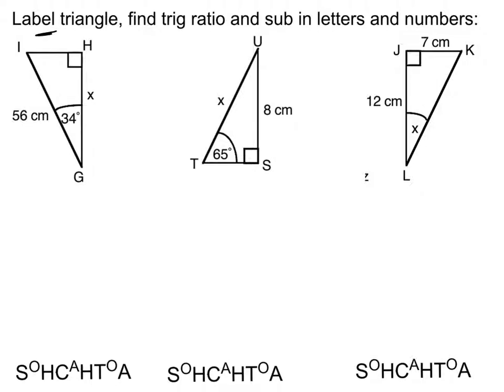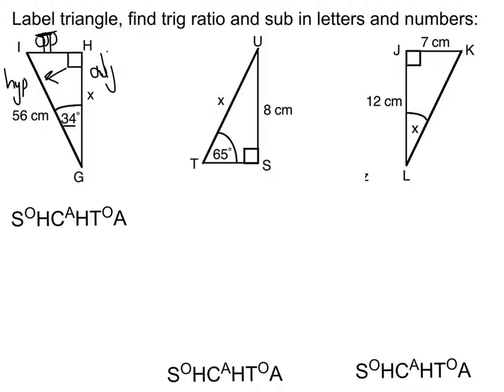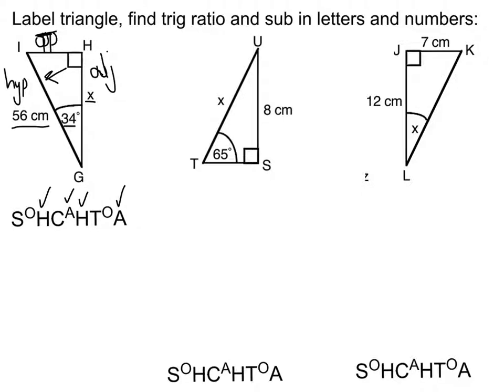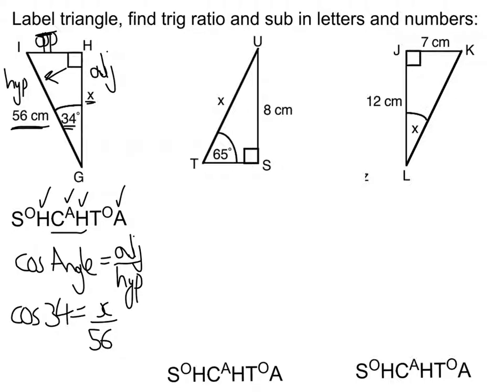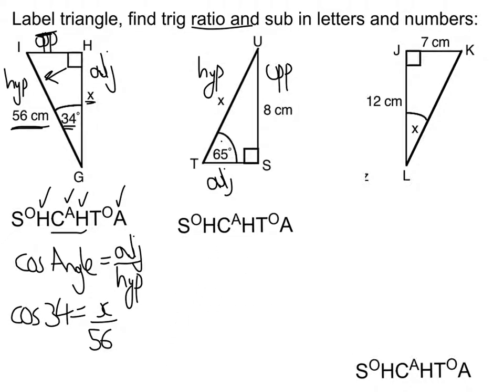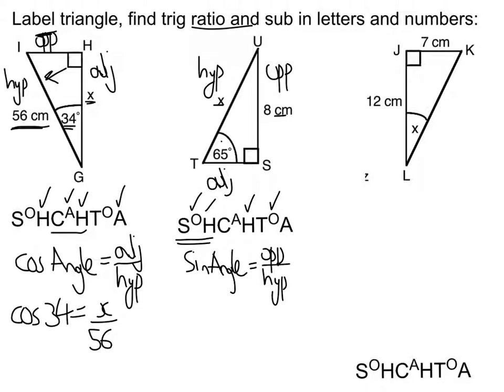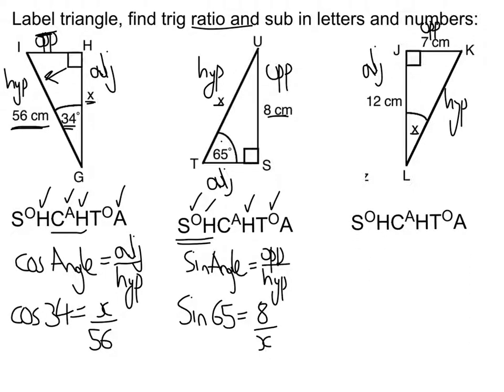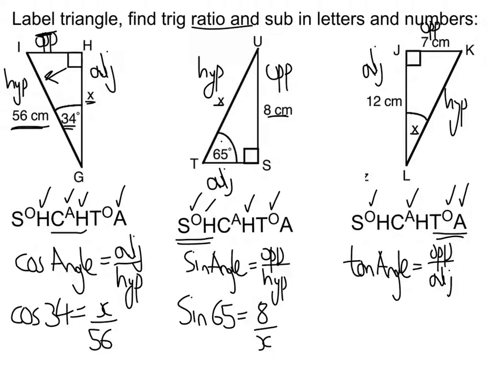Right-angled Trigonometry: subbing in values to trig ratio